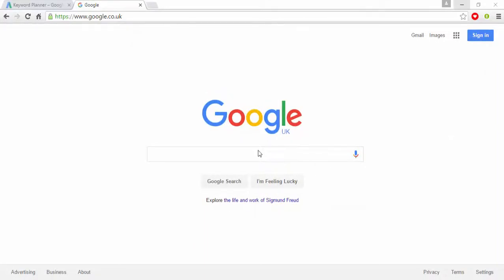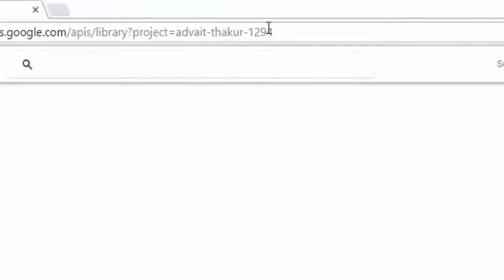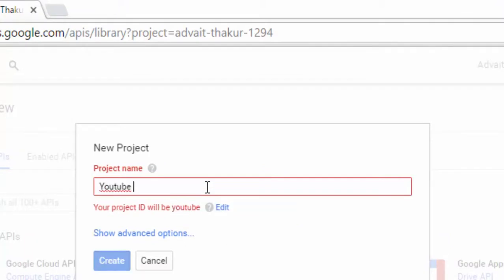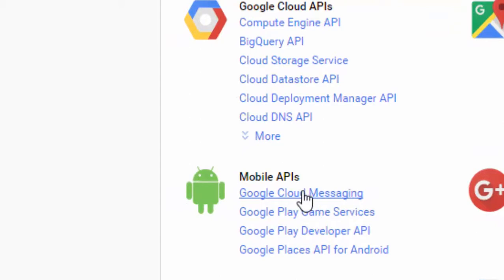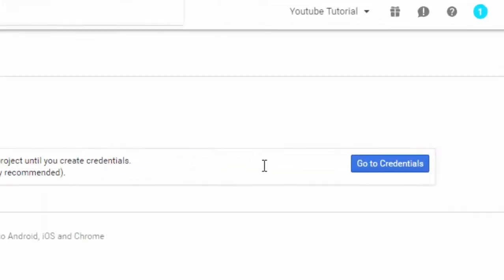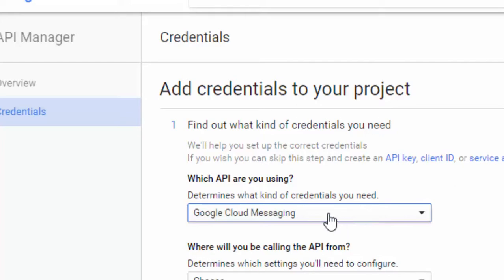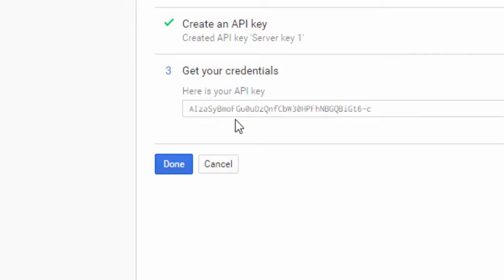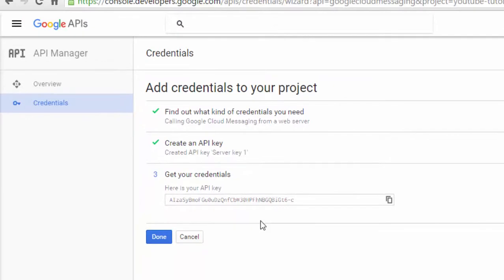How to Get GCM Server API Key and Project ID for Android GCM Push Notification[HD]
Hi Guys today I am gonna show you How to Get GCM ( Google Cloud Messaging ) Server Api Key and Project ID for Android GCM Push Service. In which server key is used for backend and Project ID is used Android side.
Push Messaging is a very convenient and efficient way of passing high frequency information like chat notification from your server to the user device. It is battery friendly as well as prevents your server from being constantly polled.

Google Cloud Messaging is a platform for android apps to integrate push notification and this video will give you an overview of the process while building a simple chat application.

Incoming Search Terms:

"FREE GCM Tutorials"
"GCM Android Tutorials"
"GCM Push Notification In Android"
"GCM Push Notification Tutorials"
"How To Send Push Notifications For Android"
"Android Push Notification Tutorials"
"Android Push Notification Services"
"FREE GCM Tutorials For Android Apps"
"Android Push Notifications Using GCM"
"Google Cloud Messaging For Android"
FREE GCM Tutorials,GCM Android Tutorials,GCM Push Notification In Android
How To Send Push Notifications For Android,Android Push Notification Tutorials,